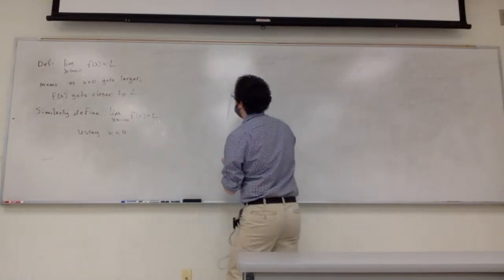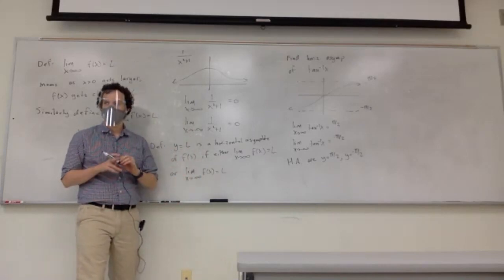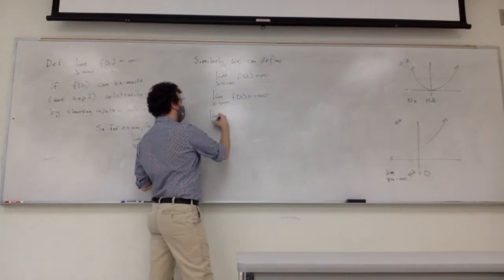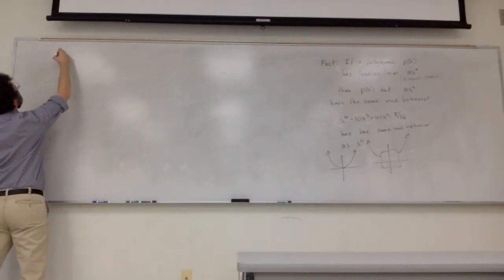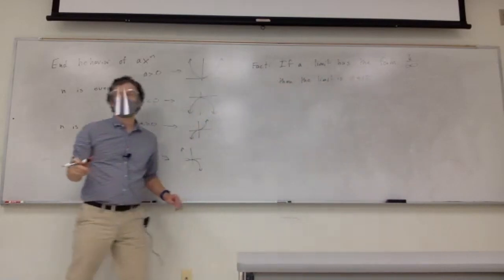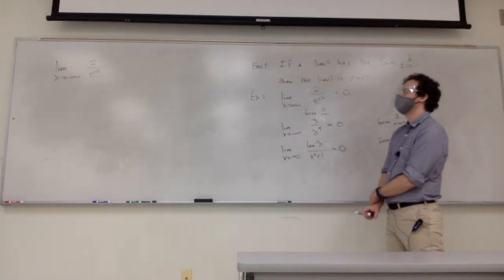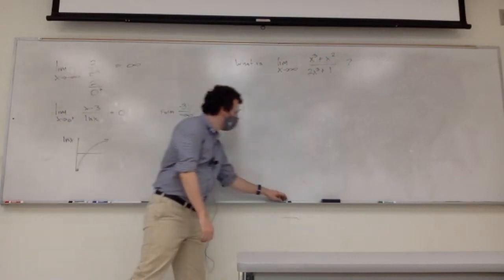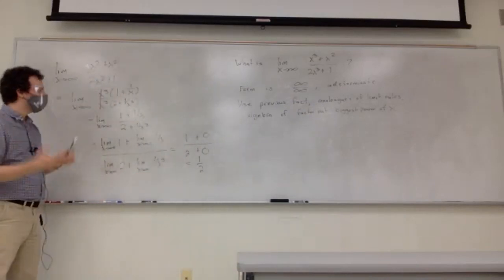8/31 Math 2450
Limits at Infinity and Horizontal Asymptotoes